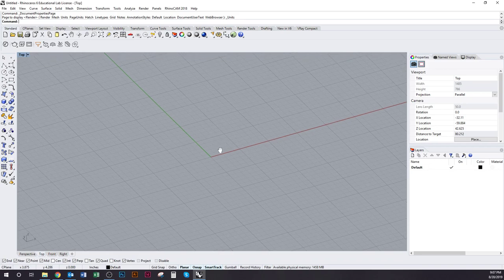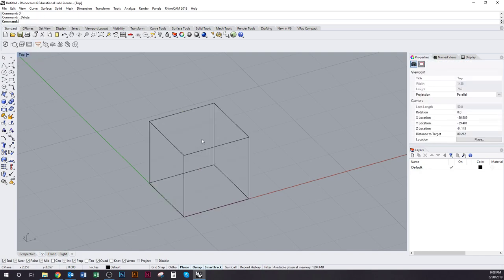ARC 242_3D Printing_Modeling Continuous Surface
This tutorial covers how to generate a modular continuous surface in Rhino, and then prepare it for 3D Printing.